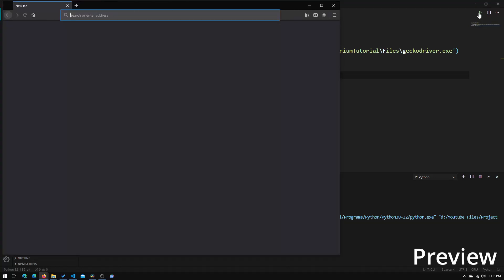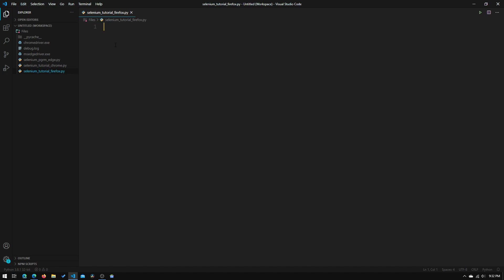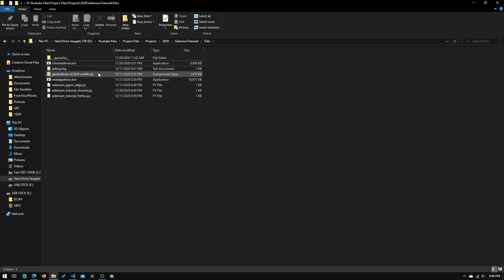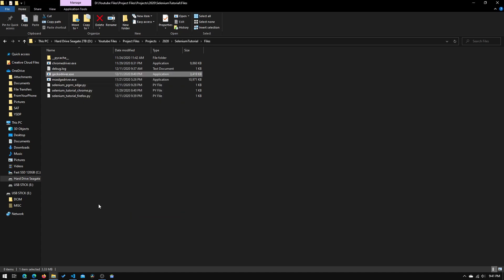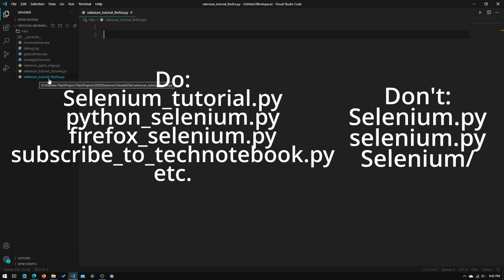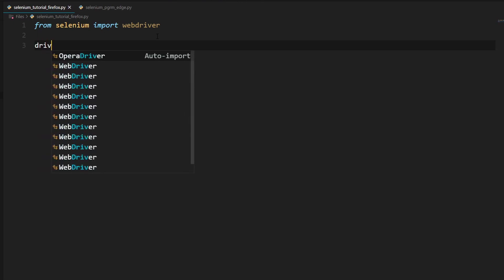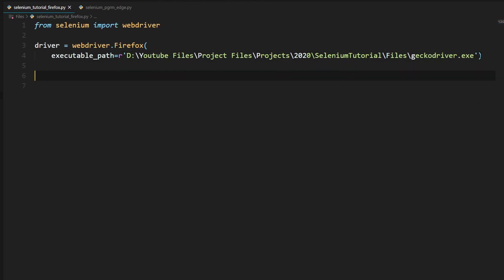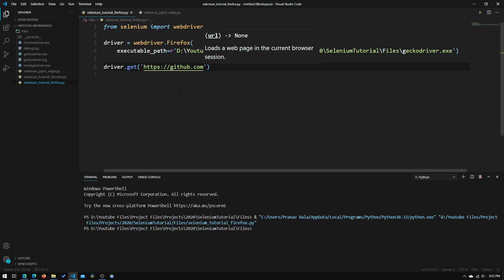Python Selenium Tutorial - Mozilla Firefox Setup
Welcome to Tech Notebook!. In this video, I will be showing you how to set up the Selenium WebDriver with Mozilla Firefox